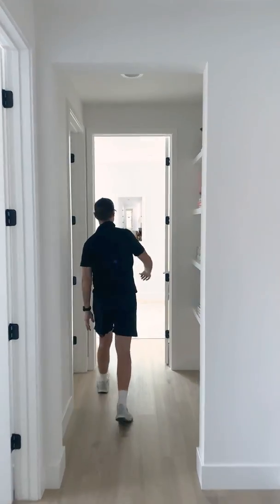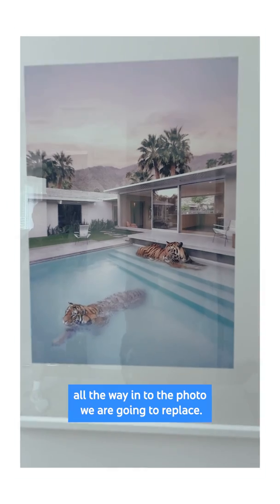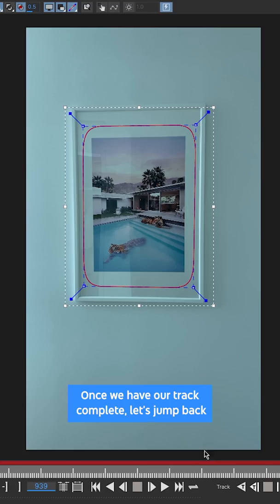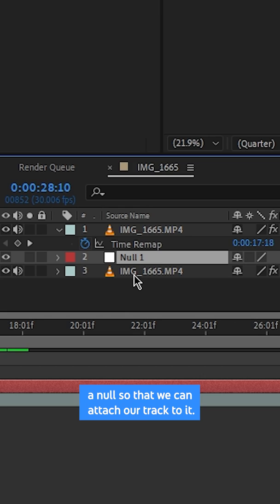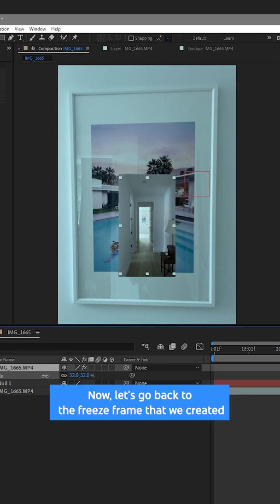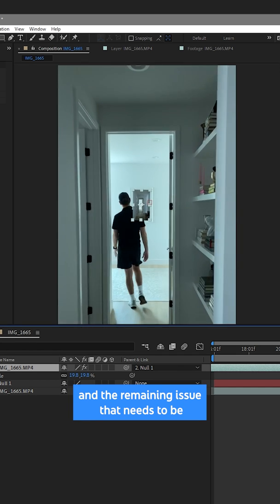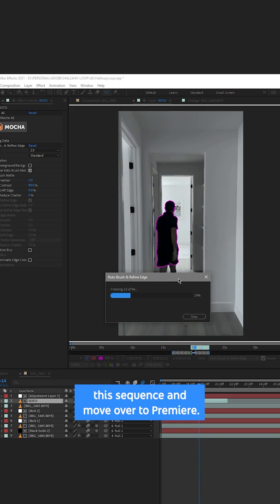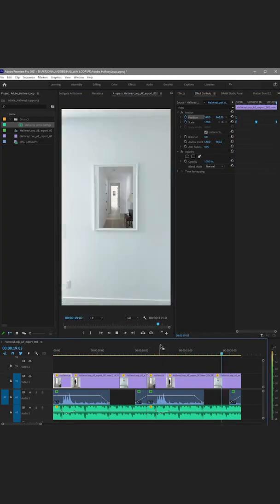Taylor Stephens Apartment Loop BTS x After Effects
Taylor Stephens gives a walk-through tutorial in AfterEffects.